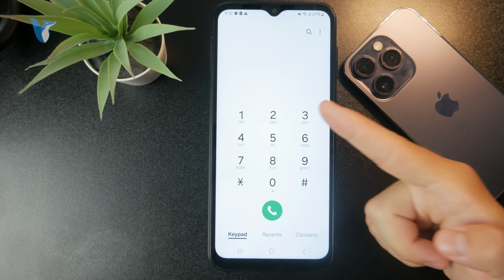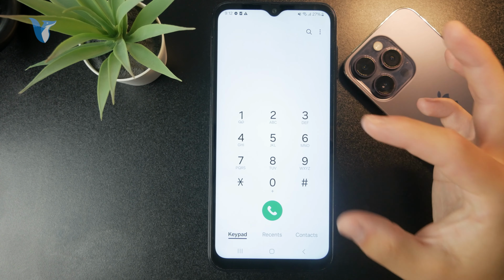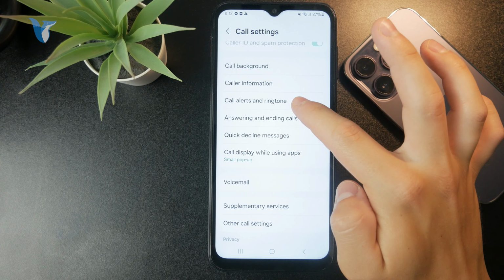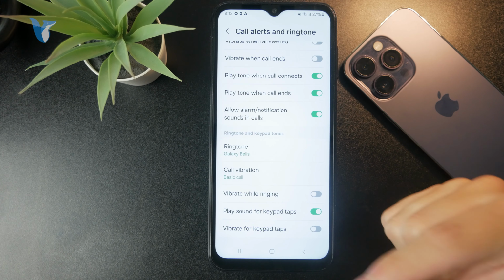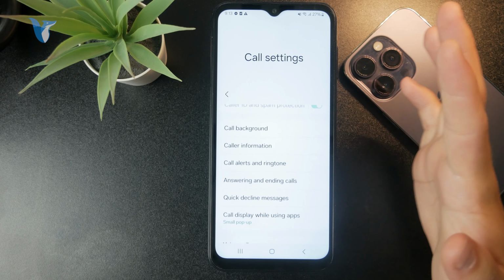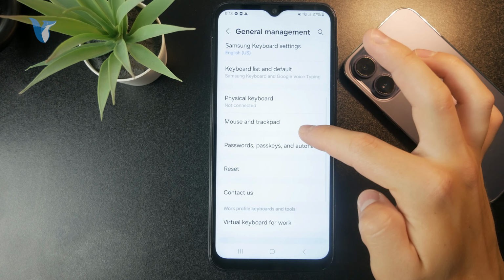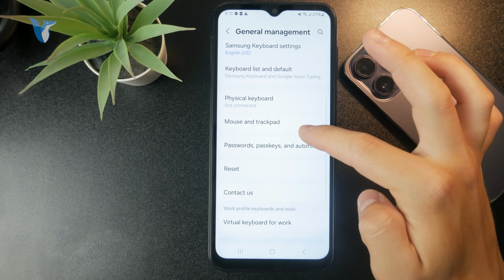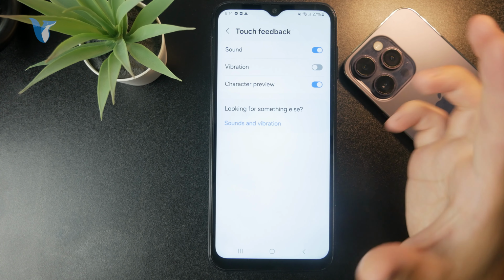How to Remove Keypad Vibration on Android (tutorial)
Learn how to remove keypad vibration on Android in this simple tutorial, showing easy steps to disable haptic feedback while typing on your device.